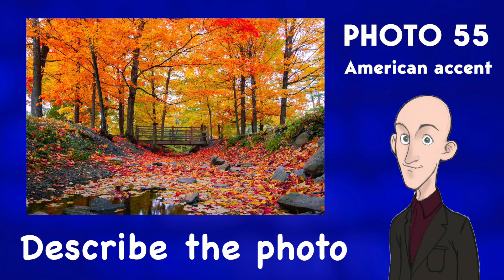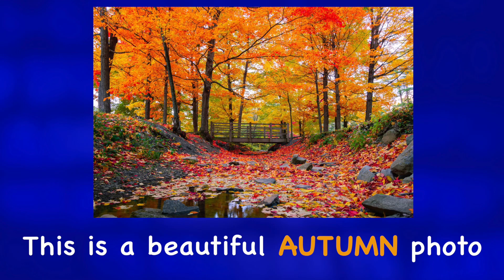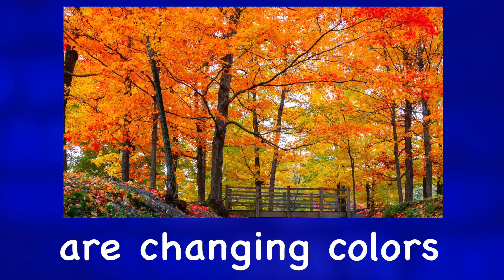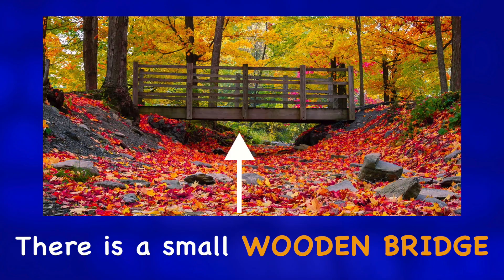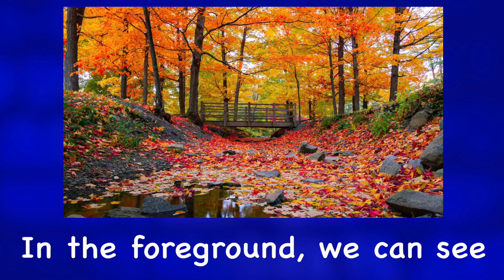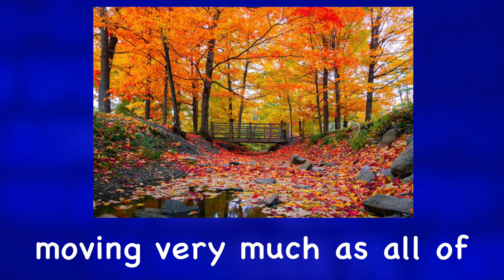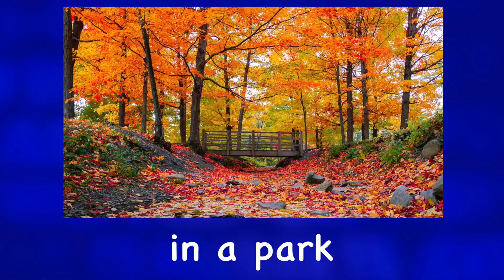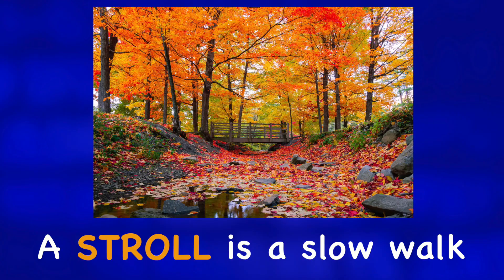ENGLISH VOCABULARY | Autumn Bridge | Describe the Photo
On this channel, we give you descriptions of photos in English every Monday through Friday, so that you can build your vocabulary and communicate with the world! Describing pictures can be a valuable exercise. These also can be used for exam preparation or simply for fun.

Written Description: "This is a beautiful autumn photo. The leaves of the trees are changing colors as the weather gets colder, and we can see some bright oranges and yellows in this picture. There is a small wooden bridge in the center of the photo. In the foreground, we can see a lot of fallen leaves in a small stream that goes under this bridge and into the distance. There are some rocks in the water, and the riverbank slants up on both sides of the stream. I don’t think the water is moving very much as all of these leaves have collected on the surface of the water. Due to the fact that we can see this bridge, I guess this could be in a park. Wherever it is, it would be a beautiful place to go for a stroll before winter arrives. A stroll is a slow walk."

If you are interested in ADVANCED LISTENING lessons... check out my channel where we focus on Spoken English with famous speakers such as Michael Jordan, Roger Federer, Adele or Barack Obama